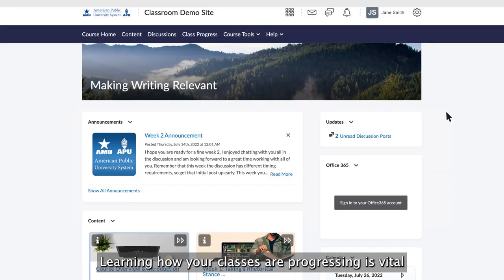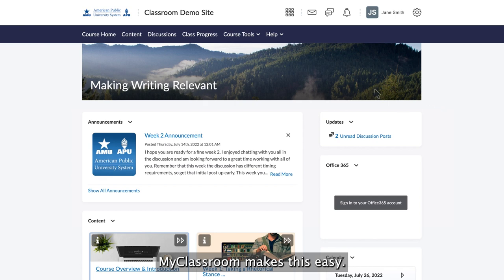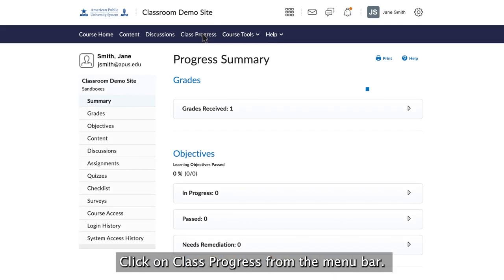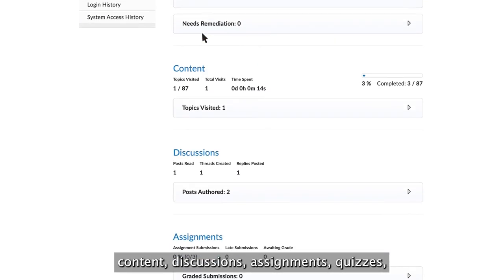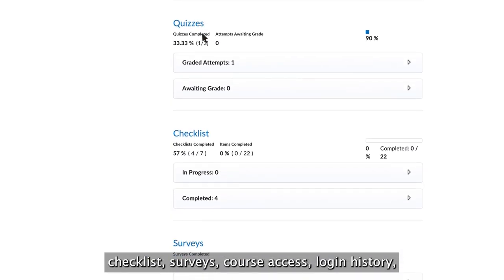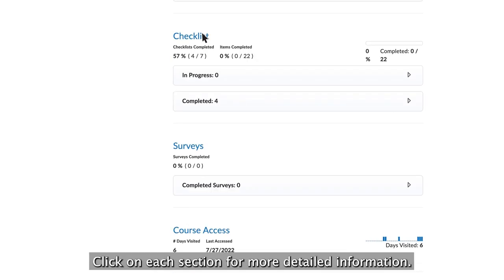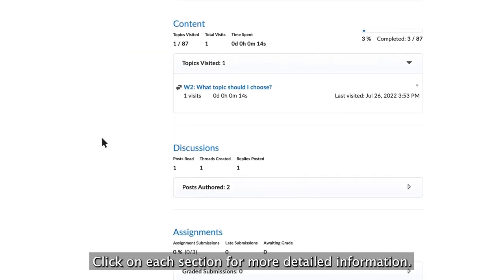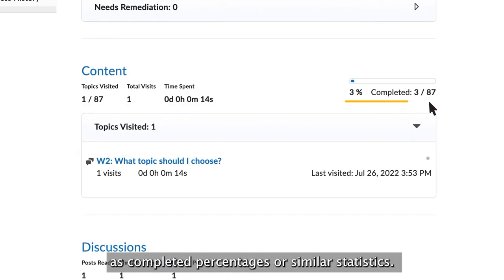Module 5 – Tracking Your Class Progress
The Class Progress section of MyClassroom provides a summary of your performance in your course and other useful information.